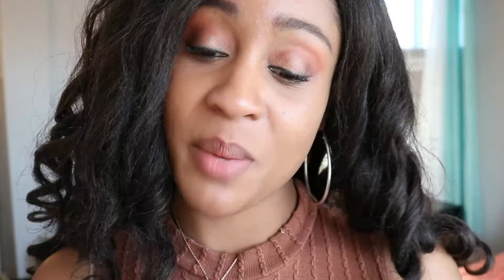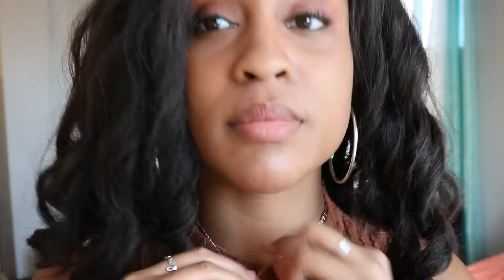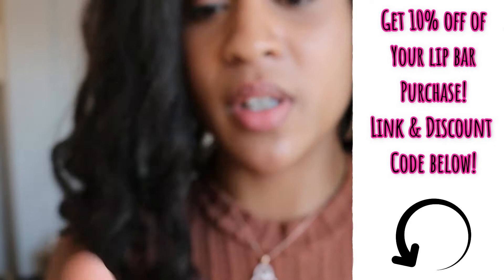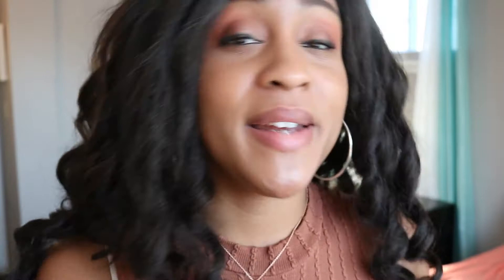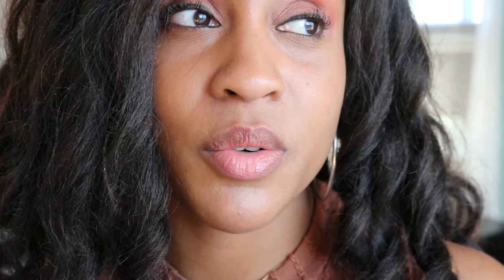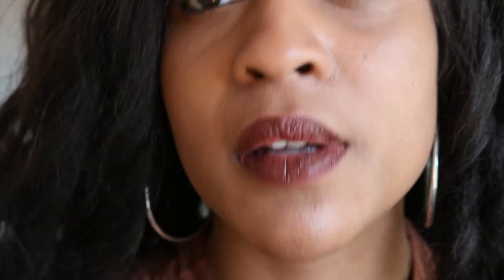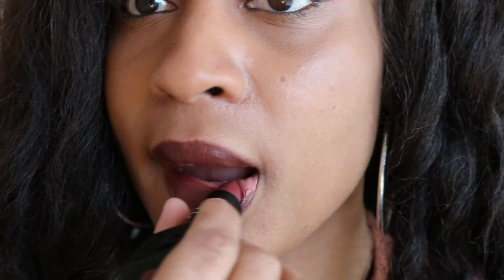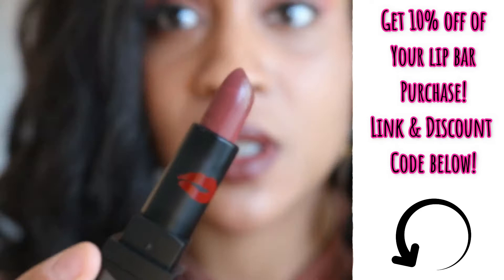Cocoa Cooler - The Lip Bar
♥ Like my clothes and makeup?

♥ Universe Trip's Amazon Storefront of Recommended Products ♥